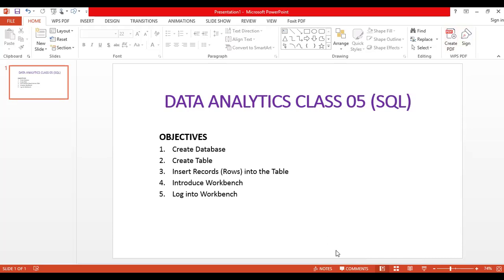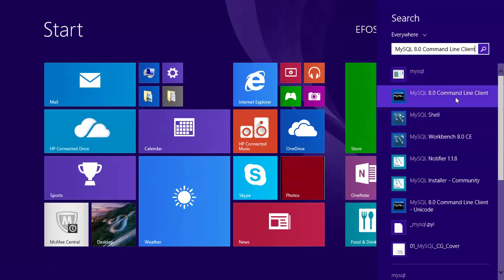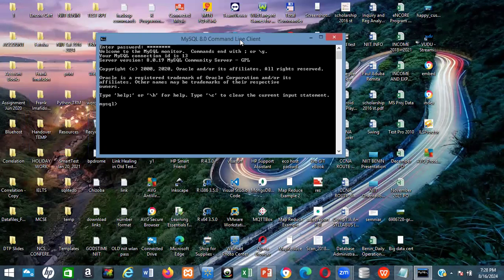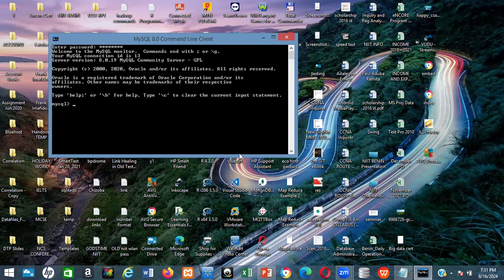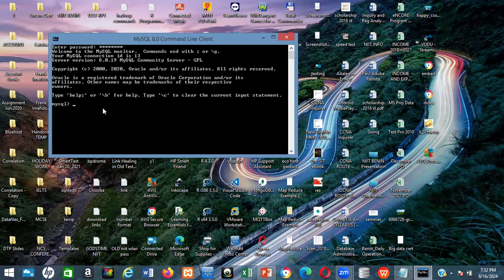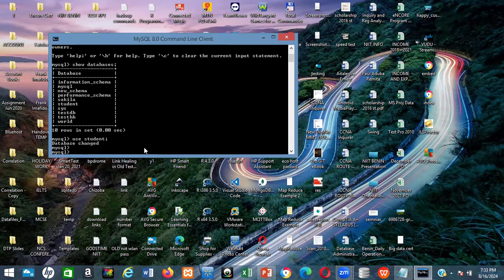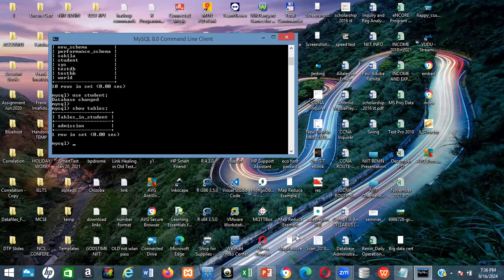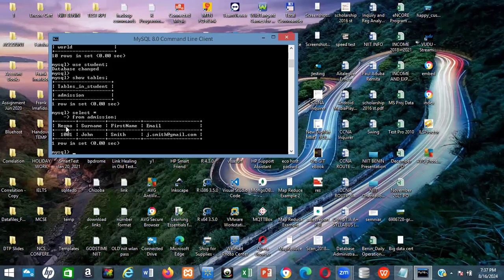DATA ANALYTICS: MYSQL 01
DATA ANALYTICS: Introduction to MySQL Commands Part  1:

This is a data analytics introductory class. In this session we take a look at Fundamentals of MySQL commands.

To become a professional data analyst you should have a sound knowledge of SQL. MySQL is one of the most popular DBMSes for implementing SQL.

This course is facilitated by Pacetec Academy.

Pacetec Academy:
PacetecAcademy.com